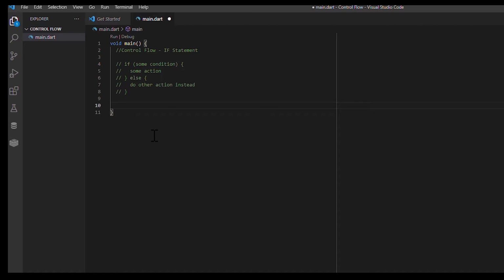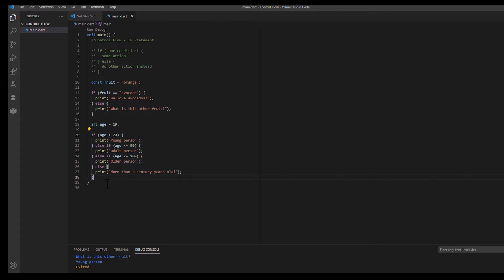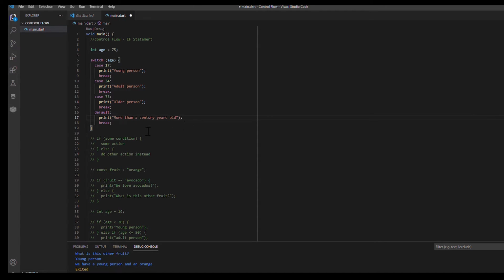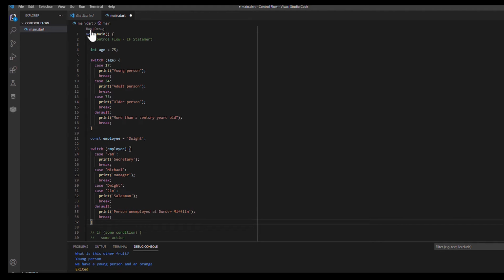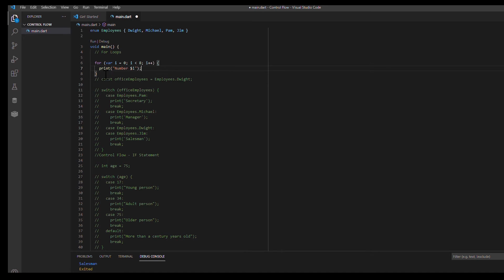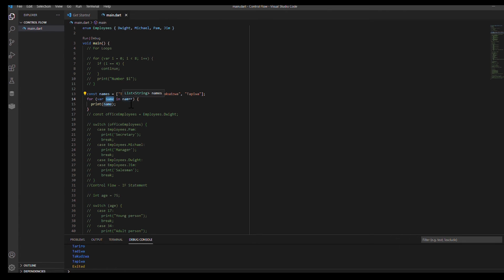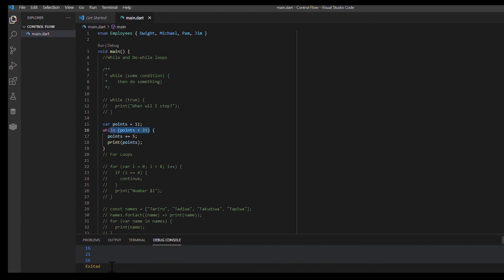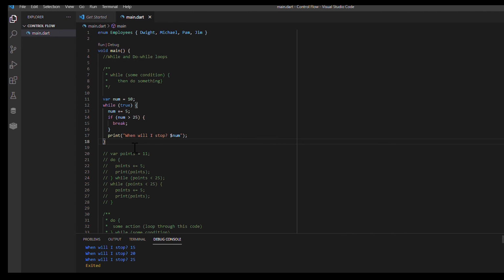Dart Fundamentals Tutorial: Control Flow - Conditionals, Enums, For Loops While Loops.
In this second Dart Fundamentals tutorial, we will cover if statements, switch statements, enums, for, while and do-while loops.

Time Stamps
0:00 Intro
0:10 if statement
04:42 logical operators
08:05 switch statements
15:27 enums
19:04 for loops
24:40 forEach loop
25:42 while loops
29:20 do-while loops
32:19 break statement
33:55 Conclusion